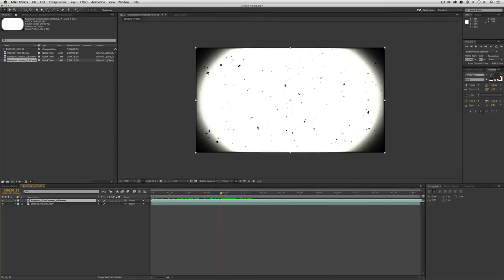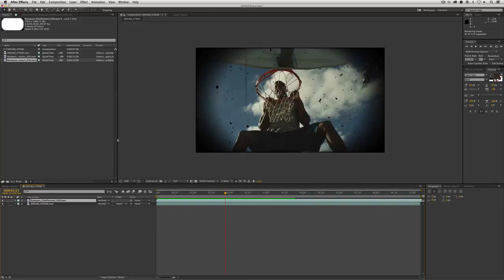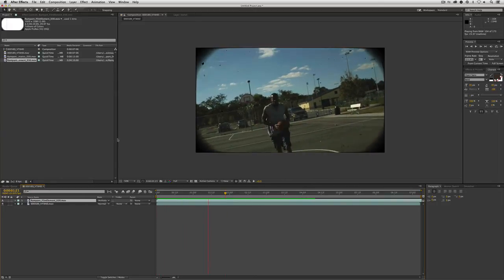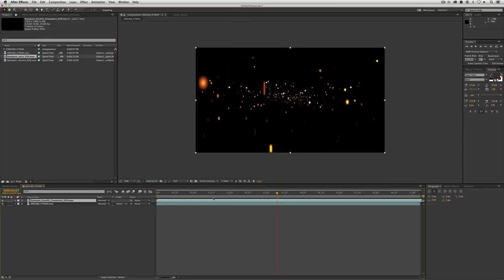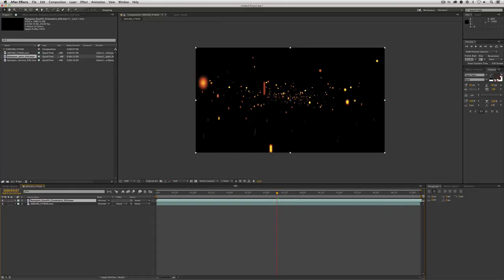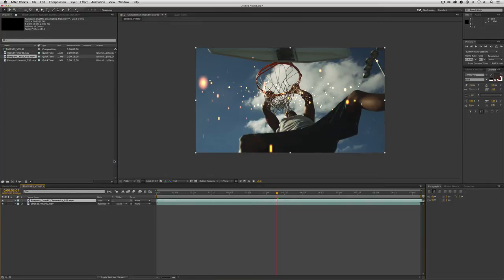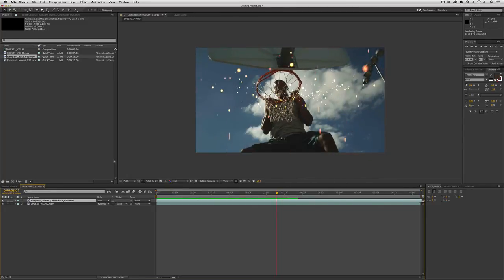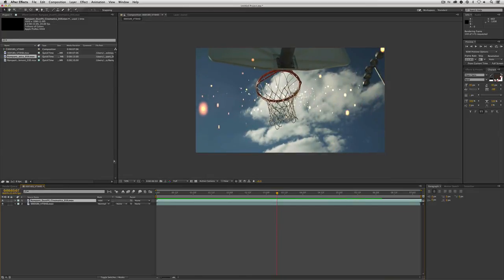Getting Started with Rampant Design Tools in Adobe After Effects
Quick Tip: Getting Started with Rampant Design Tools in Adobe After Effects